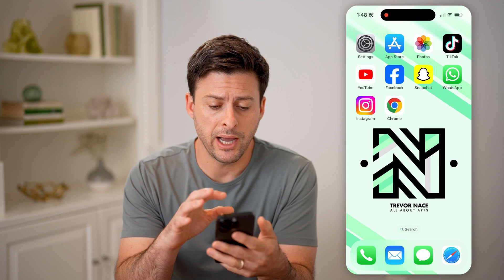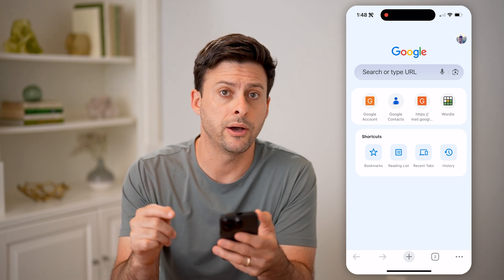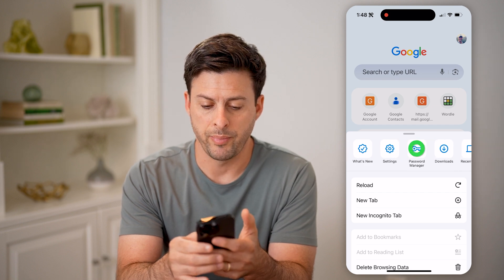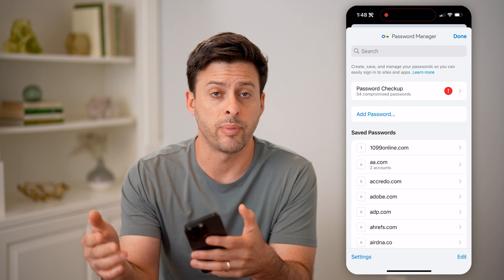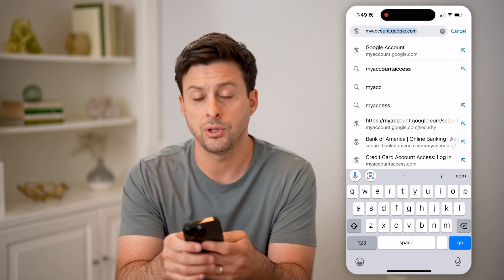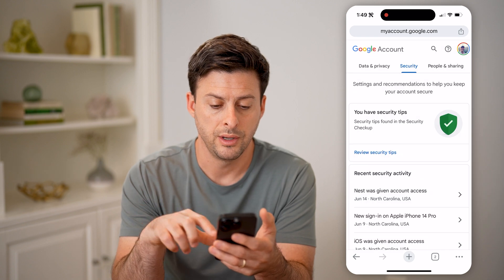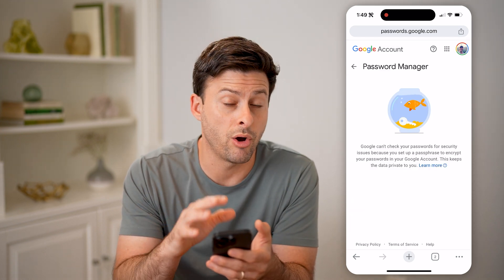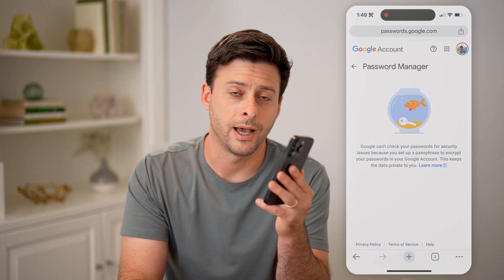How To Check Saved Google Chrome Passwords On iPhone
Here's how to check the passwords you saved on Google Chrome so you can see which login credentials you may have authorized to be auto-filled later.